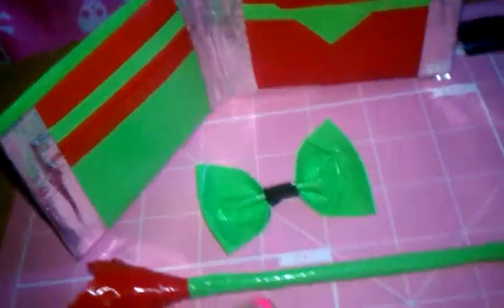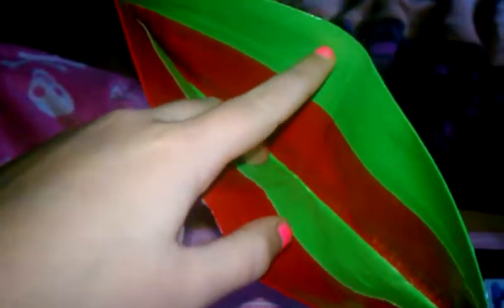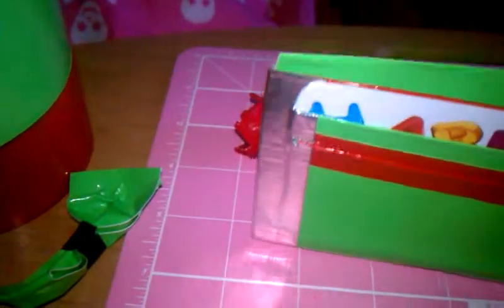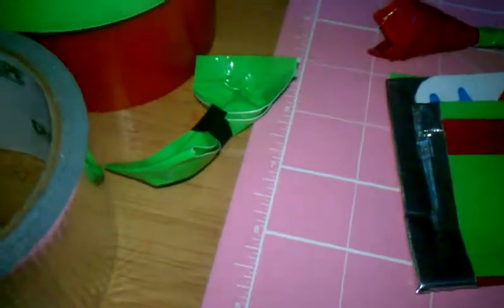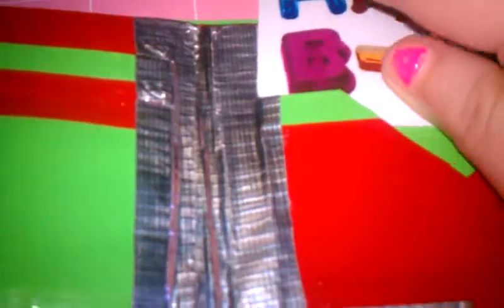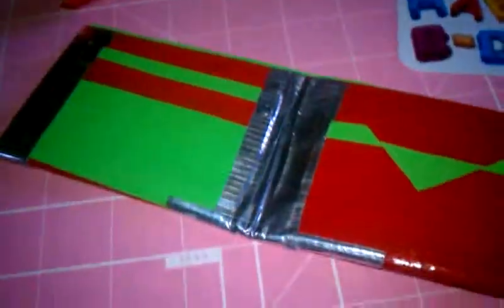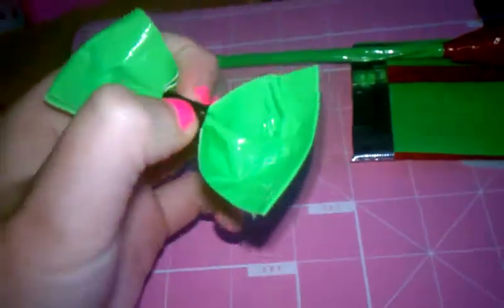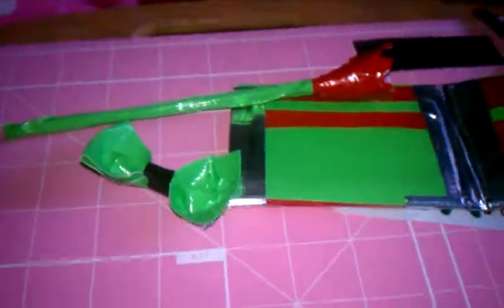My Holiday Duct tape Crafts :)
Message me if any of u would like to purchase any of these :)